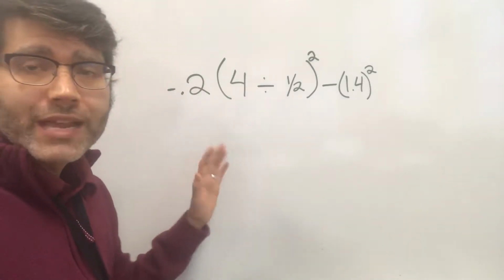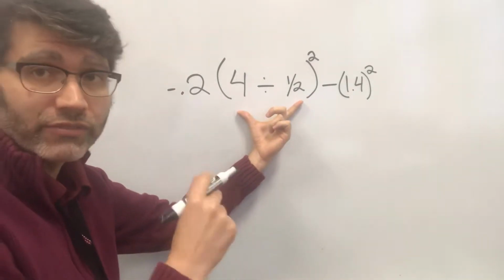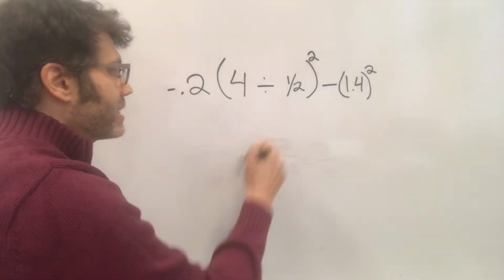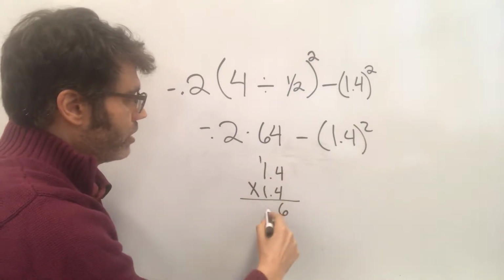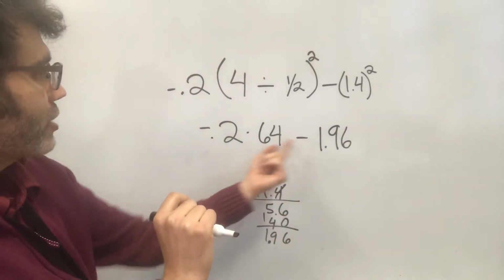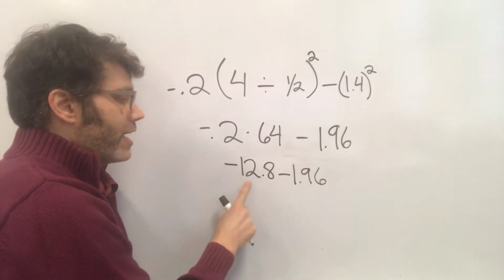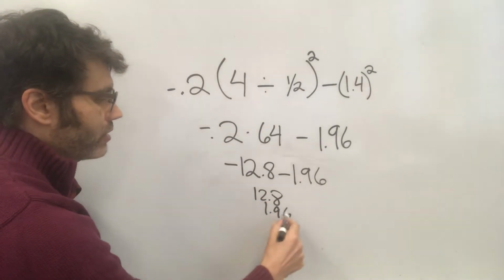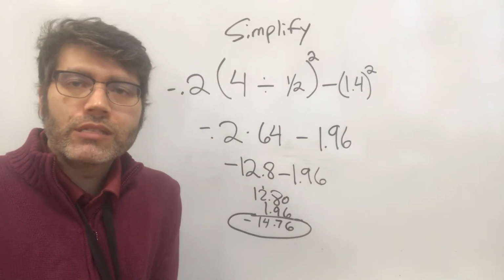Putting it together